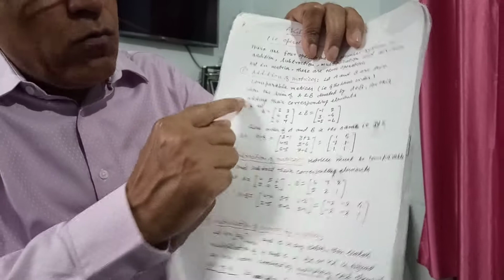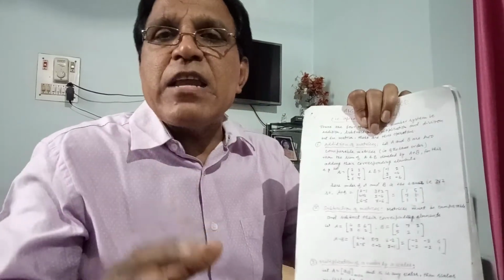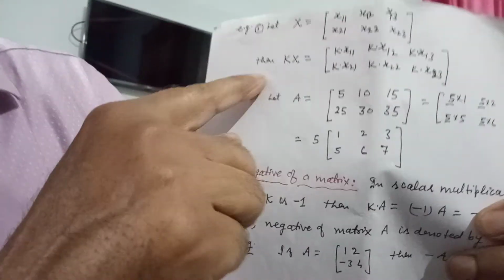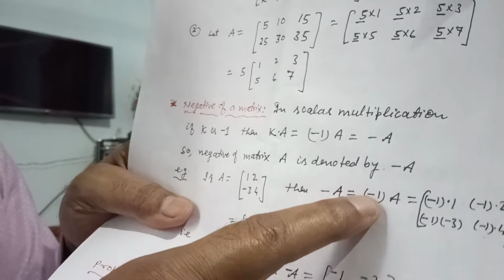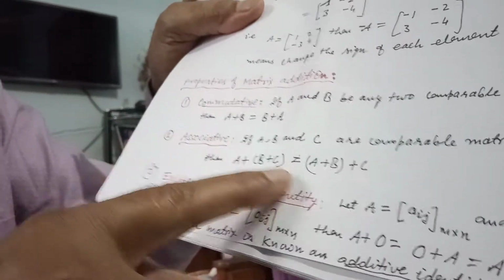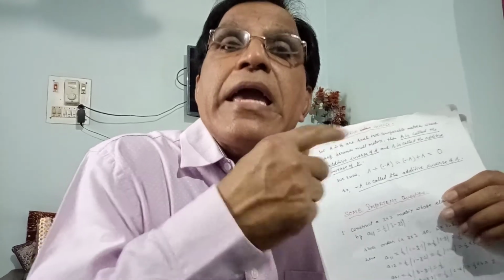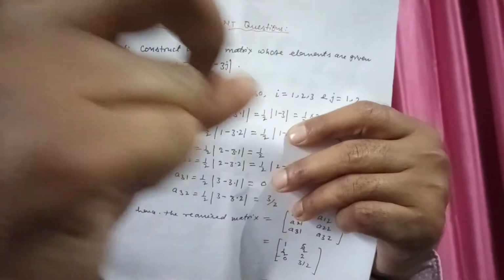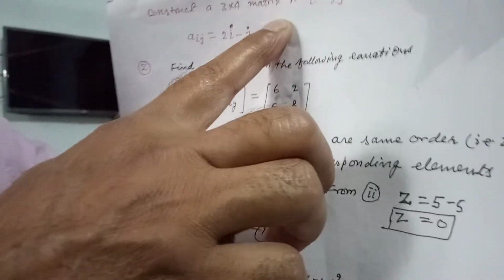Algebra on matrices